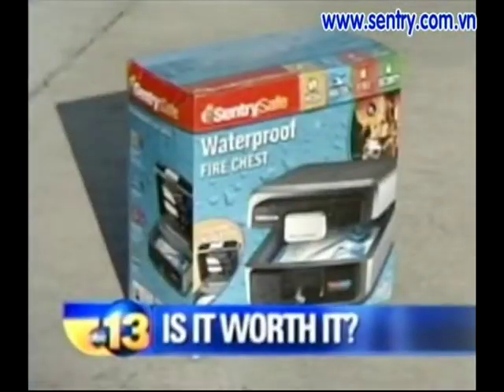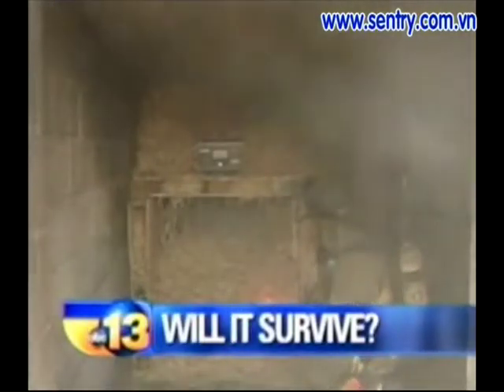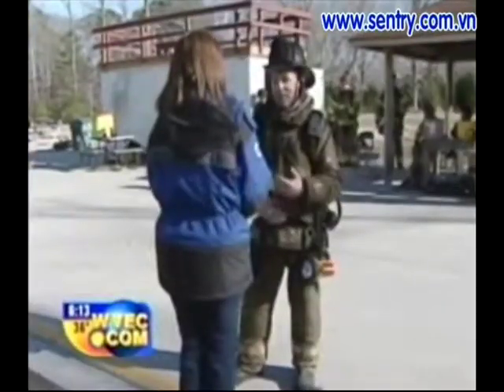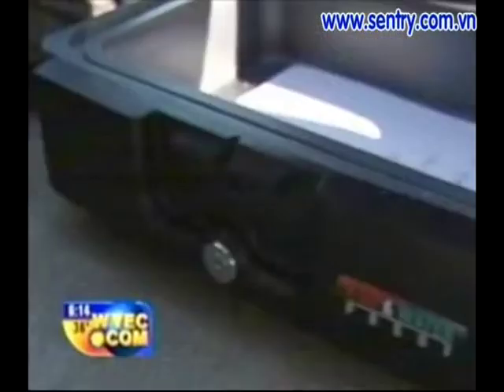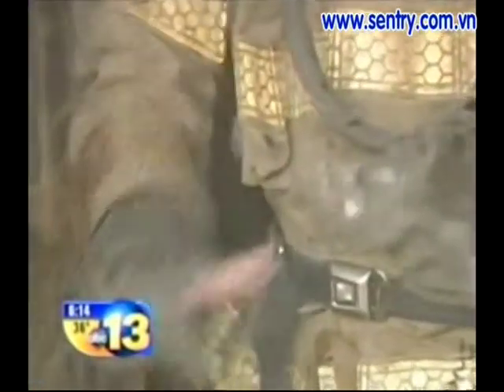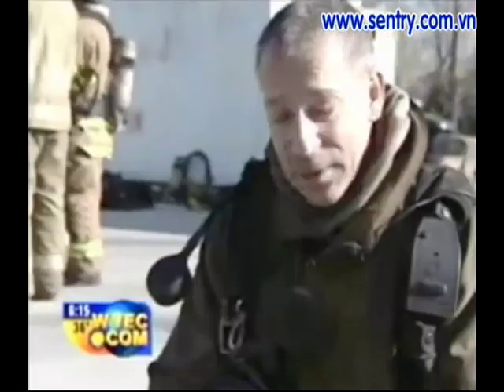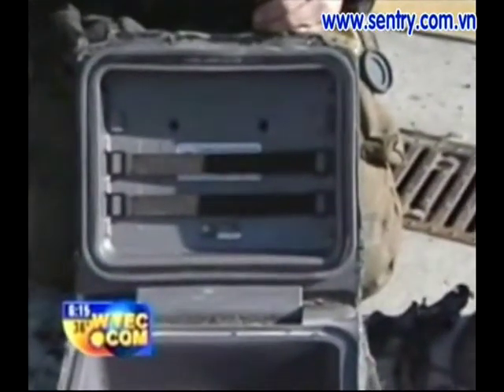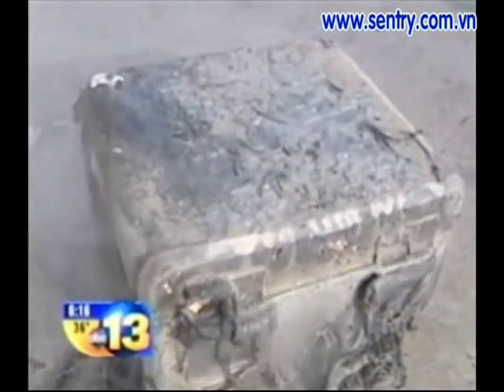Bản tin của Hoa Kỳ về hộp két SENTRY USA, hộp két cao cấp chống cháy và chống nước.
• Két an toàn SENTRY USA: Chất lượng vượt trội.
• Chống cháy, chống nước, chống khoan phá.
• Bảo hành chống cháy trọn đời.